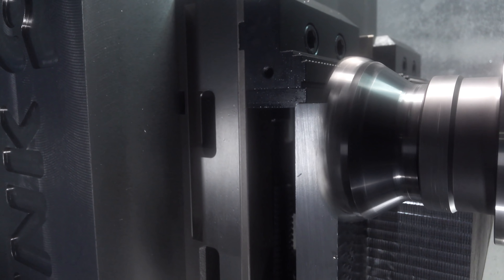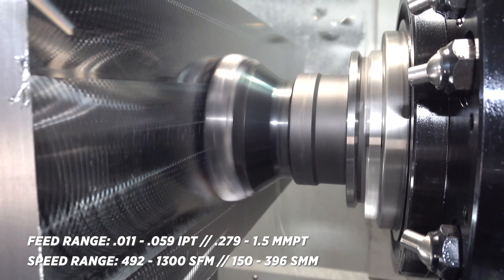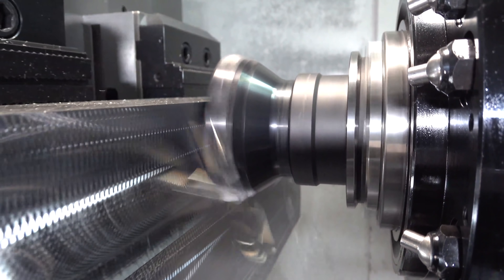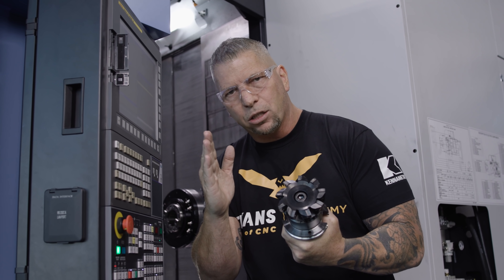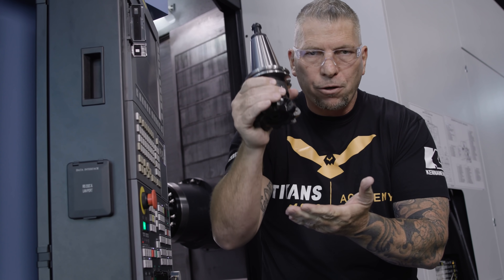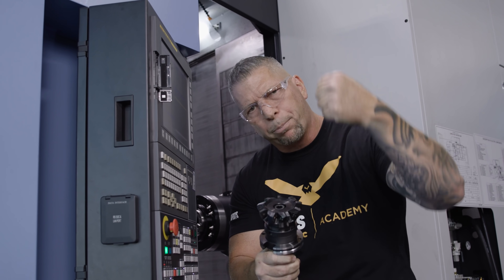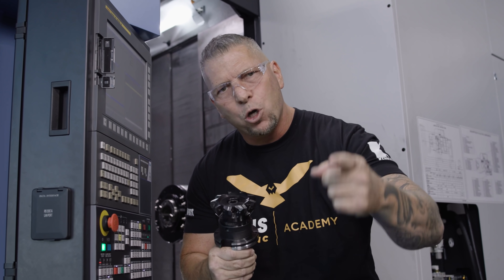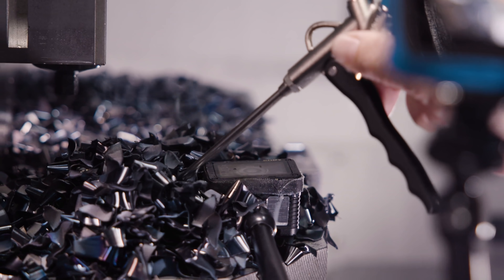Plunge Milling Steel on NHM 6300 Horizontal CNC Mill | DN Solutions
Plunge Milling with the Kennametal 7792 High Feed Shell Mill. Plunge Milling Steel on NHM 6300 Horizontal CNC Mill | DN Solutions.